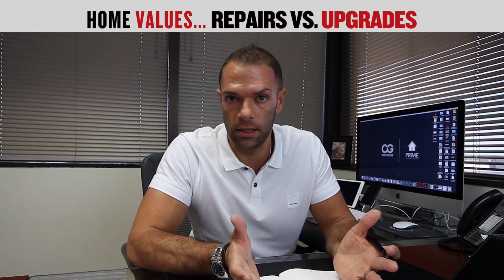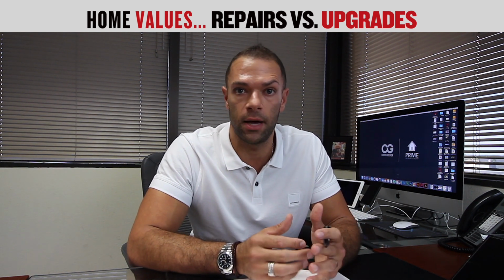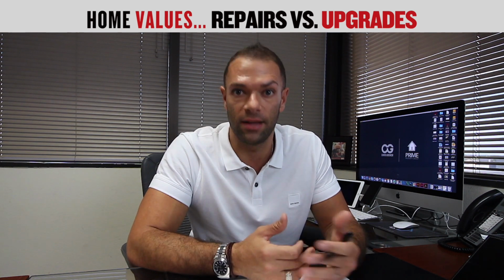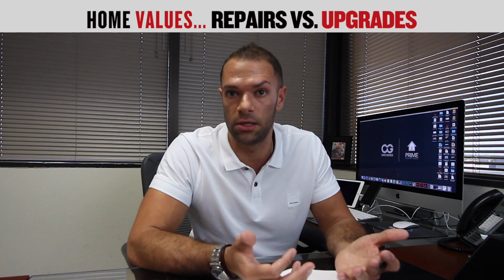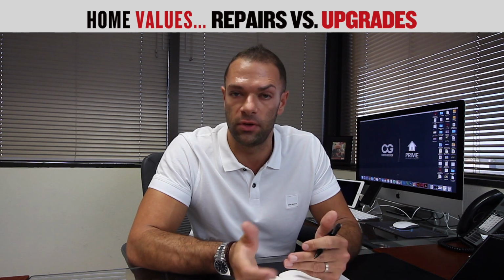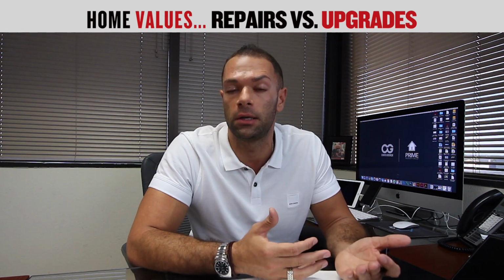UPGRADES VS. REPAIRS...?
Just a quick rant about the different in adding value, and securing the value of your property.

► ABOUT ME

I am a real estate investor, agent & marketing guru located in Orlando Florida. With 8 years experience, completing over 300 deals specializing in investment & wholesale properties and $30million+ in sales. From fix & flips, multi-million dollar rental portfolios and everything in between!

💯 Have questions about real estate? Lets chat!

► Prime Property Group, LLC - Orlando's #1 Investment Property Firm